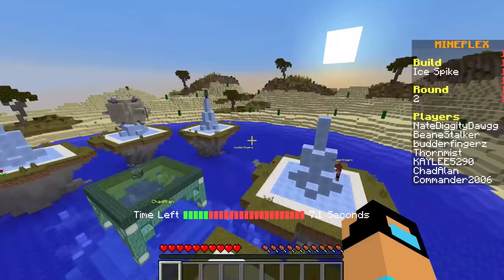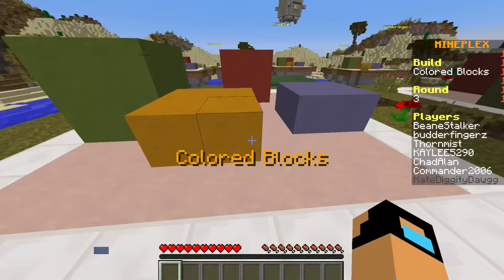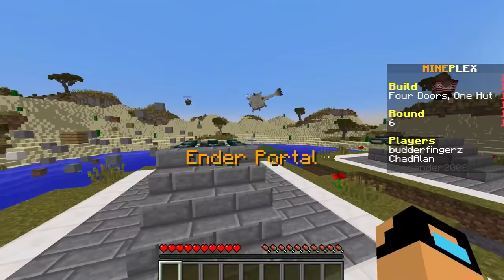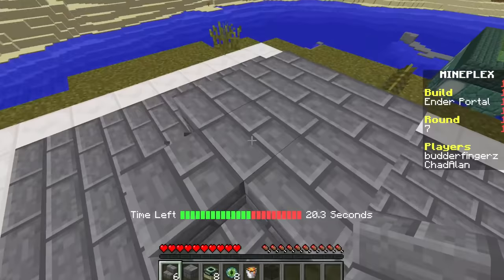Minecraft / Speed Builders / Gwen Loves Me! / Gamer Chad Plays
Minecraft / Speed Builders / Gwen Loves Me! / Gamer Chad Plays - Time for another round of Speed Builders!

Server IP Address: US.MINEPLEX.COM